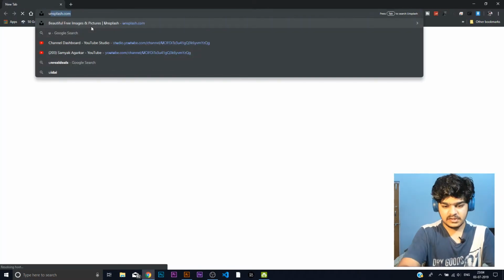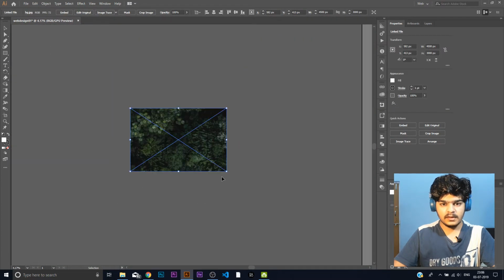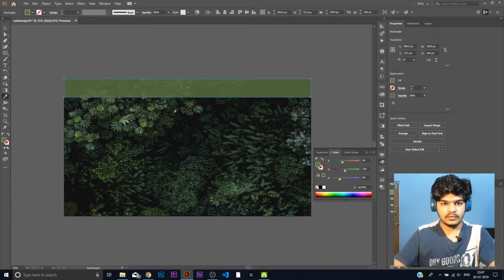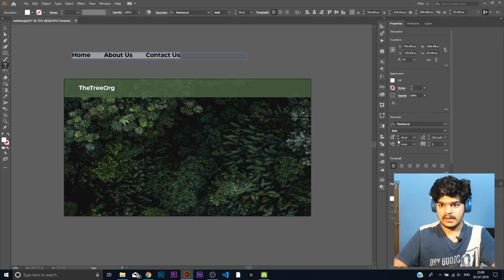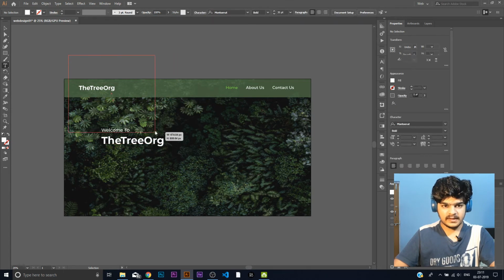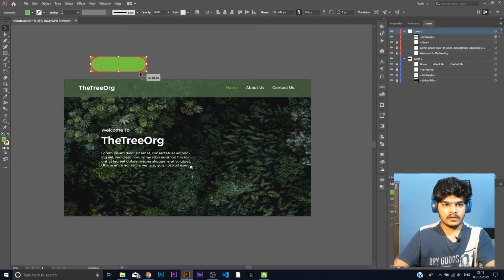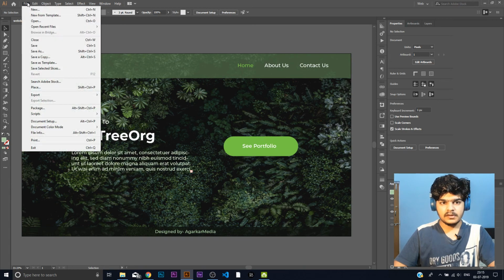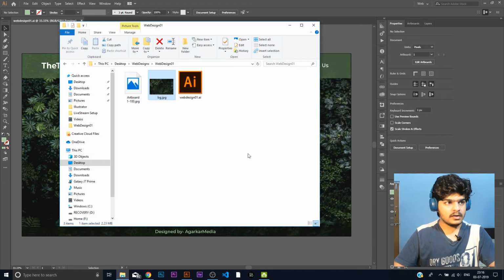Website Designing Tutorial Part 1 | Website for Organisation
In this video, we design a cool website for an imaginary organisation called TheTreeOrg.
In this 2 part series, I will show you how to design a website and then build the website using html css.

Note that this is not an indepth tutorial series. What I want to show you is how I work, how I search for solutions of problems I face and get the work done.

In this particular video, we will design the website in Adobe Illustrator. In the next part, we will cover the actual coding of website